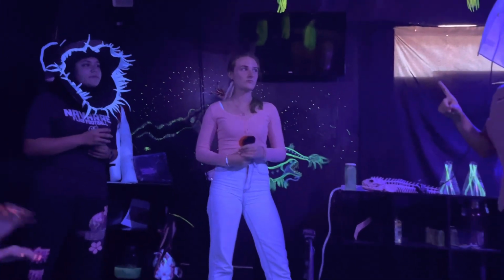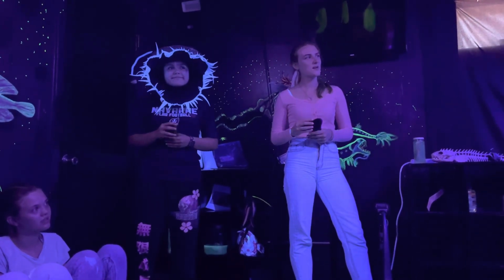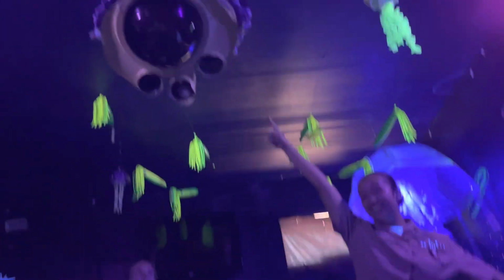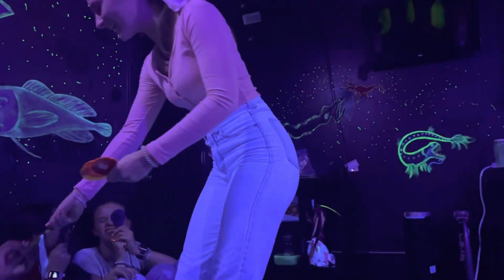Deep Sea Room color paddles